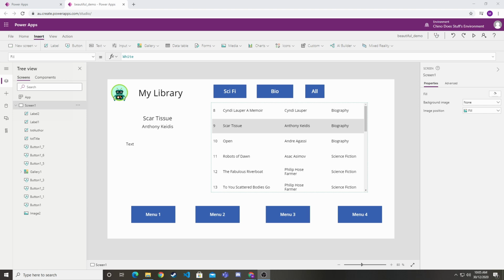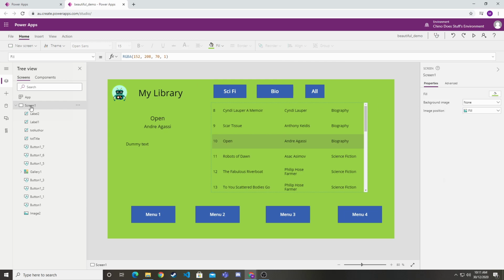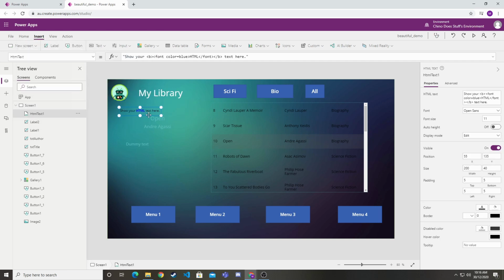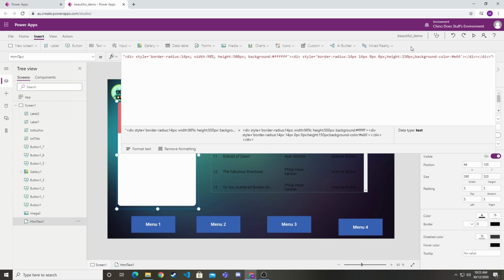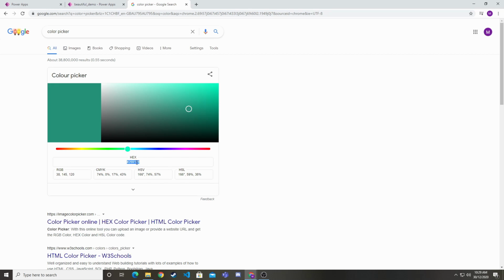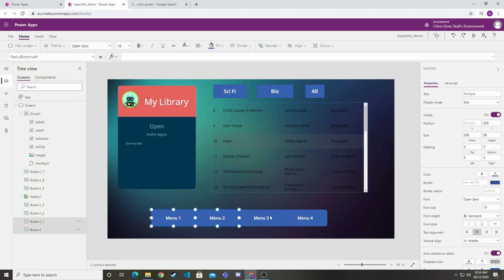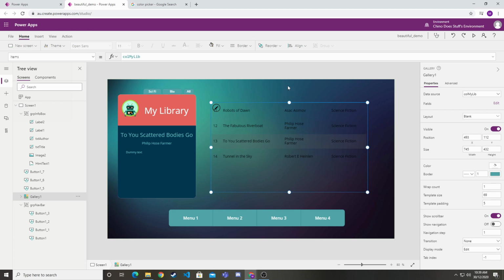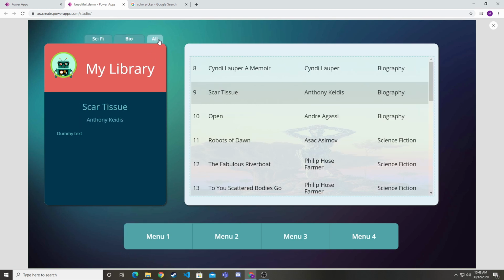Make your Power Apps Look Beautiful with Some Simple Techniques!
In this video, Chino shows you how to turn any boring looking power app into a beautiful application!